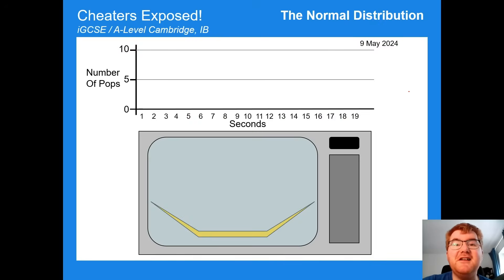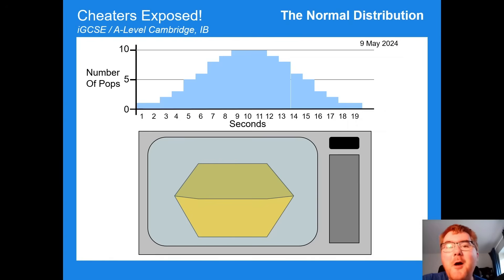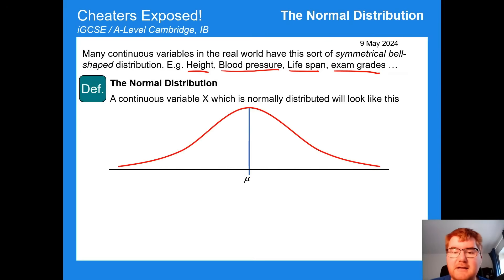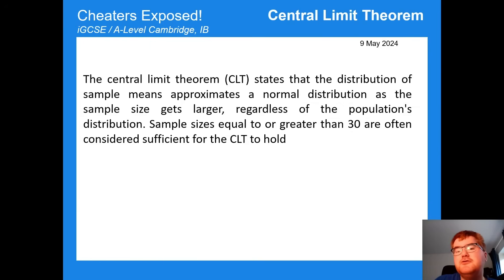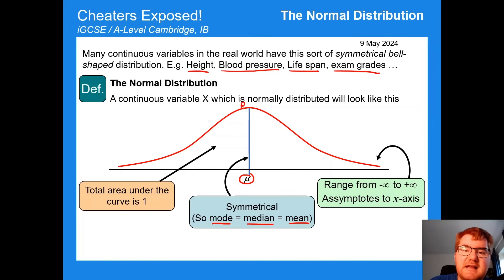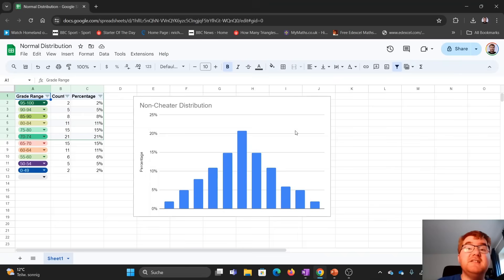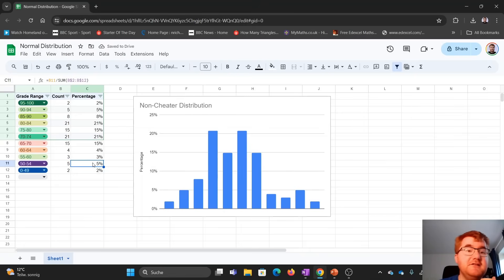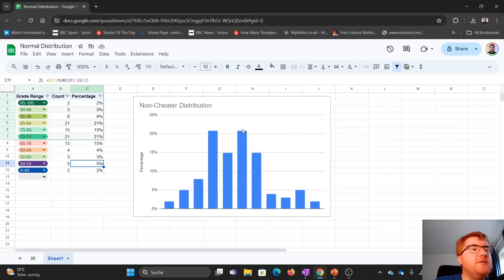Cheating on Cambridge Exams? Here's How They'll Find You...